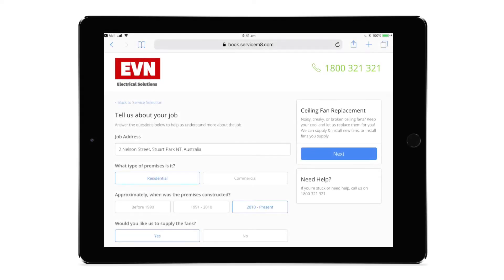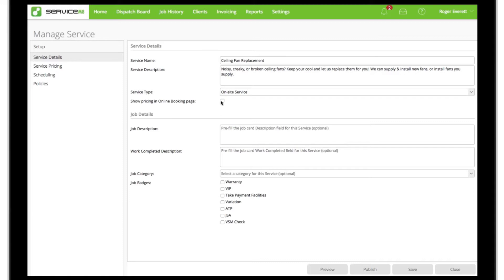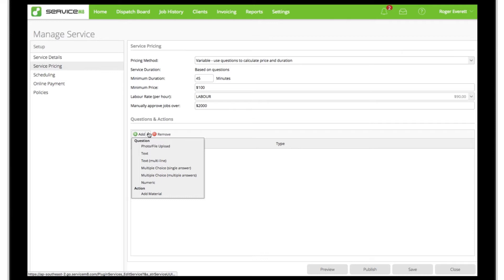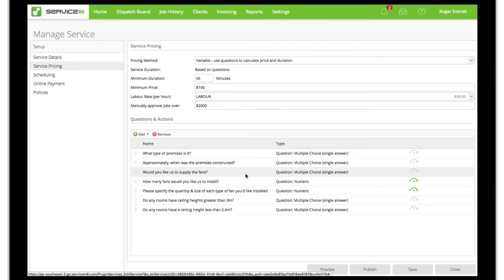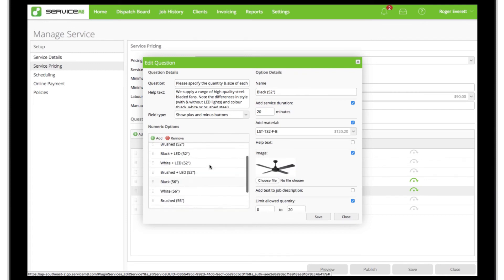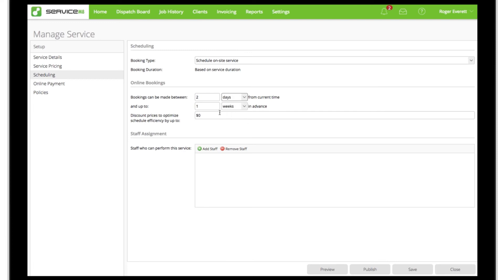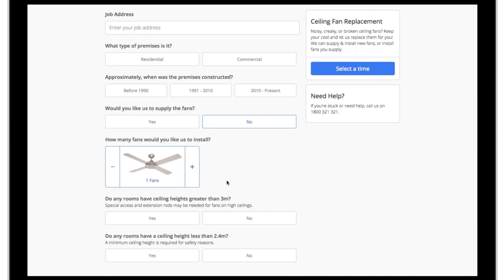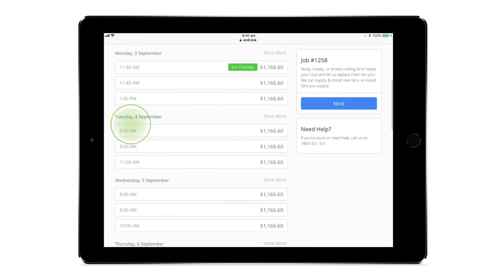Services Add-on (Part 3)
Video 3 of 4 on the Services Add-on — a powerful feature for teaching ServiceM8 how you price & schedule jobs, enabling you to list them online for clients to book, and delegate quoting and scheduling to staff members. Also check out the other three deep-dive videos on how to systemise with the Services Add-on.